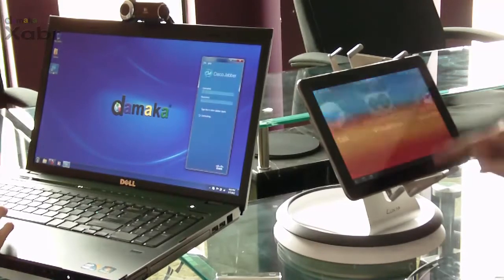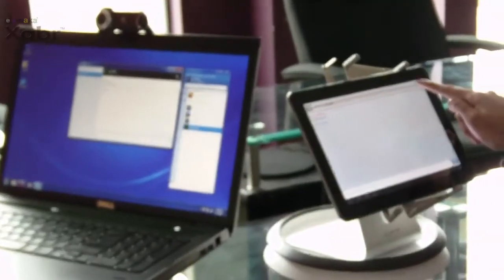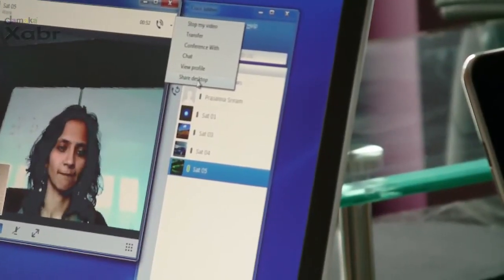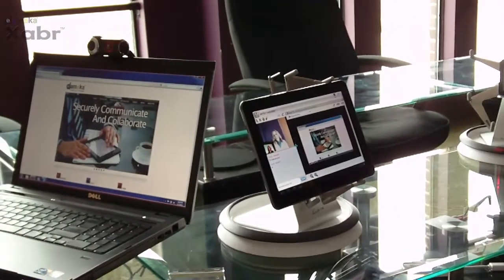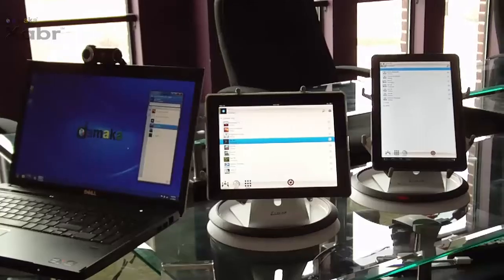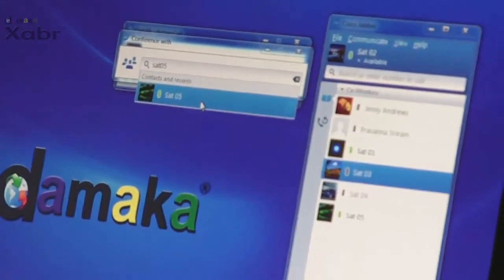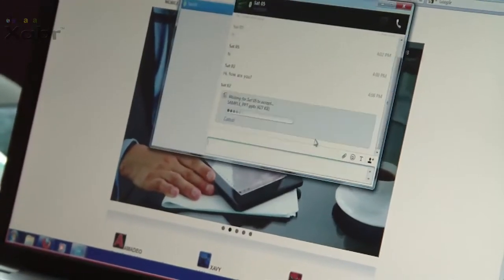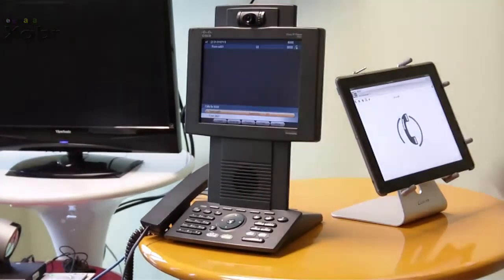damaka Xabr - Android Mobile Client for Cisco Jabber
Mobile client for Cisco Jabber.  Audio, Video, Conferencing, and Collaboration from Mobile Devices.

Jabber is a trademark of Cisco Corporation.  Android is a trademark of Google Inc.